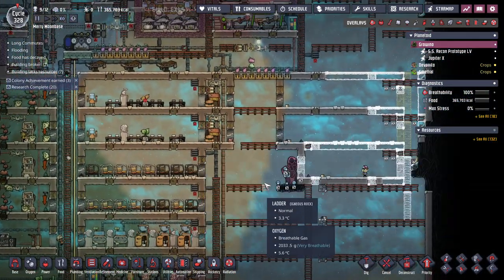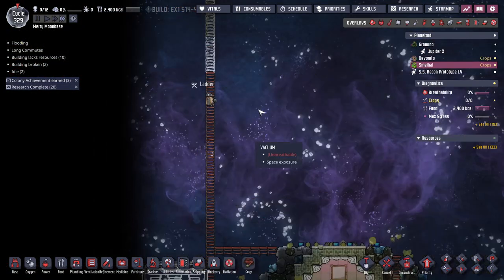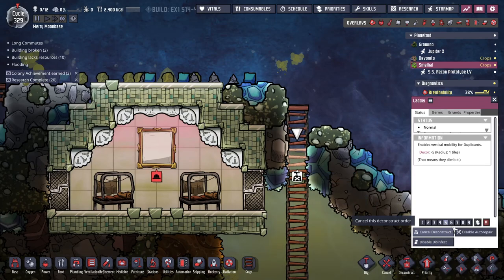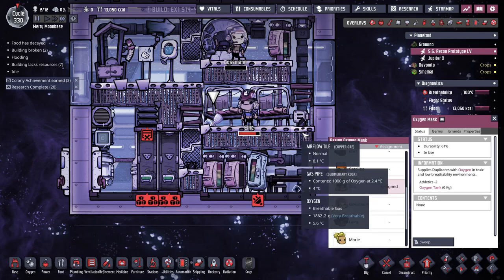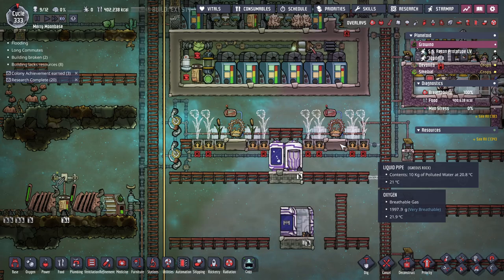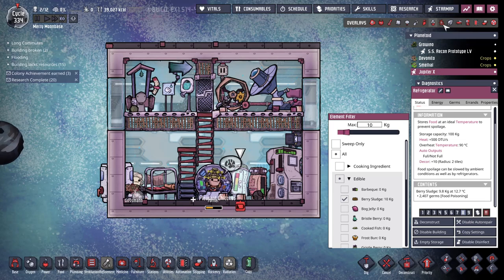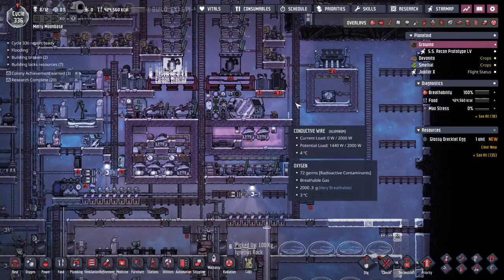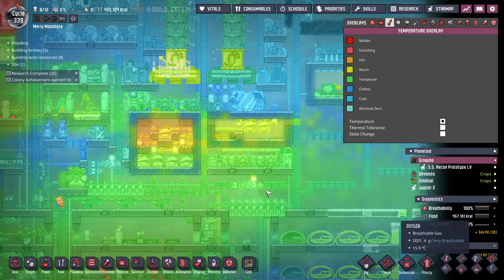Merry Moonbase Ep 14 We Landed the Dupes to get the Thimble Reed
Once the dupes land and get a thimble reed it will be a race to get suits made.
The Volcano is erupting, but is very minor and slow.
To celebrate the dupes new suits, and to use my pips, we need a nature preserve, or two.